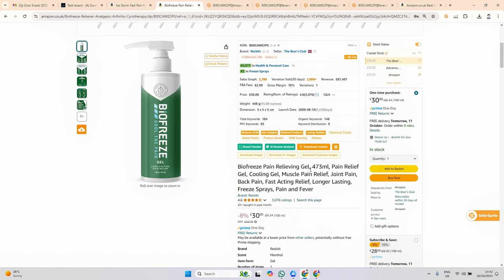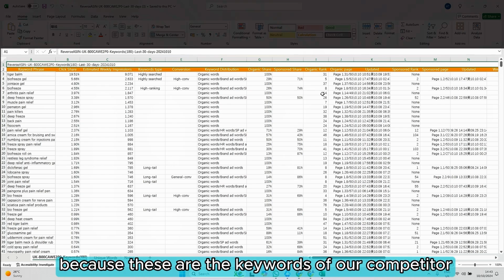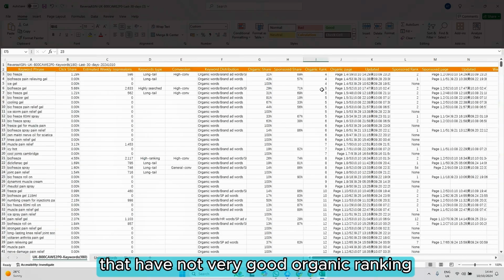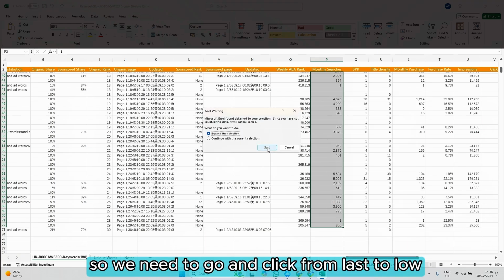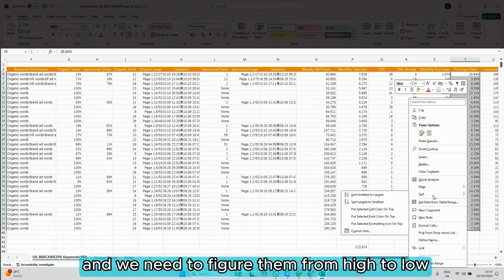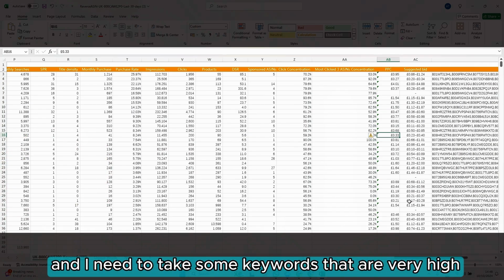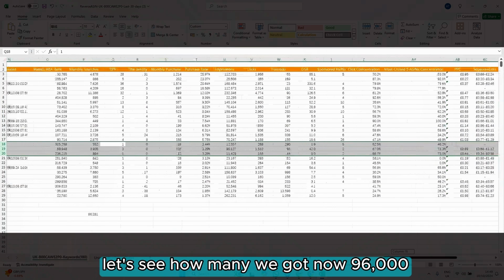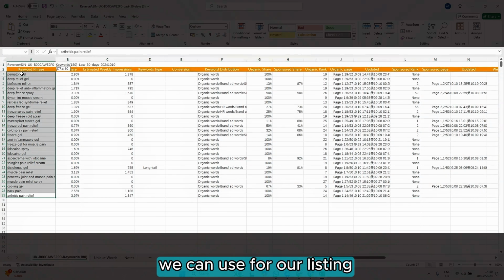EXPLOSIVE Growth with Amazon Keyword Research Today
In this comprehensive guide, we walk you through the essential steps to find profitable keywords for your Amazon PPC campaigns by analyzing competitor data. Using Top Competitor as our primary target, we'll demonstrate how to effectively identify and filter keywords that can drive traffic and increase sales.

TOPIC OF THE DAY: EXPLOSIVE Growth with Amazon Keyword Research Today

Overview of the Process:

Learn how to identify and analyze competitors in your niche.
Discover the best techniques for filtering keywords based on organic ranking, search volume, purchase rate, and PPC bid.
Understand the importance of avoiding branded keywords to focus on high-potential opportunities.
Key Highlights:

Price comparison: Our Price (£31) vs. Top Competitor Price(£30).
Testing strategy: Exporting keyword data, filtering out low-ranking keywords, and narrowing down to a final list of 27 profitable keywords.
Whether you’re new to Amazon advertising or looking to refine your PPC strategy, this video will provide you with valuable insights and actionable tips to maximize your ROI.